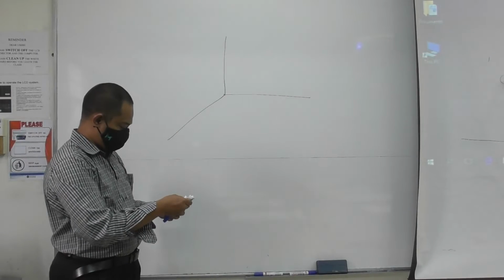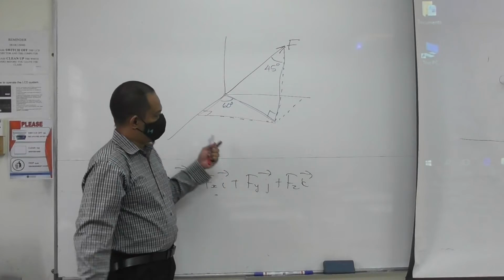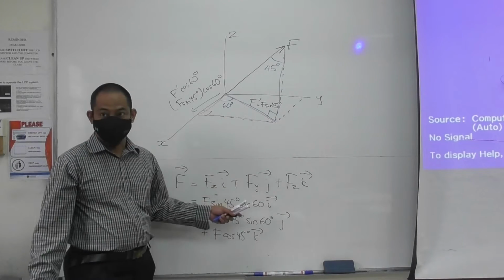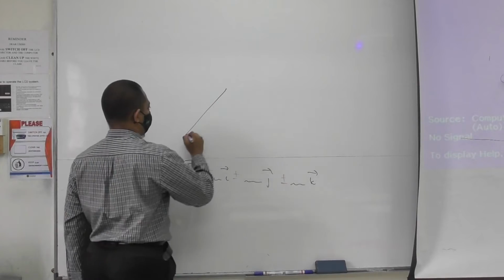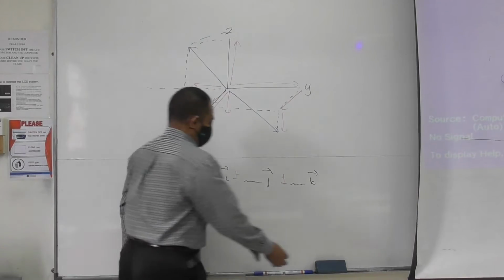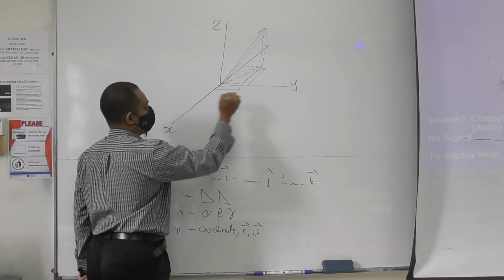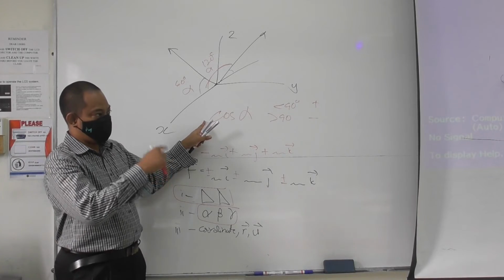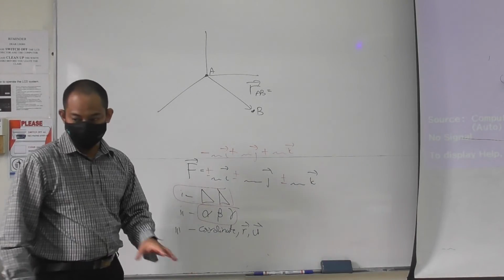MECH 1301 STATICS Class 15 March 2022